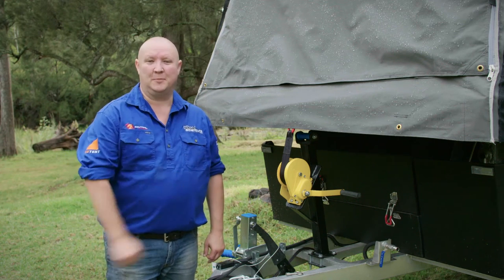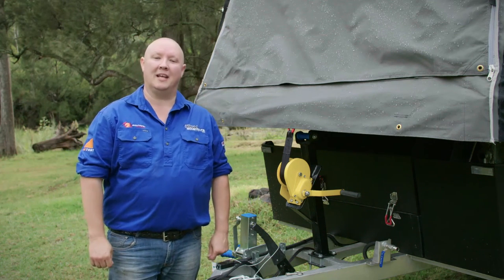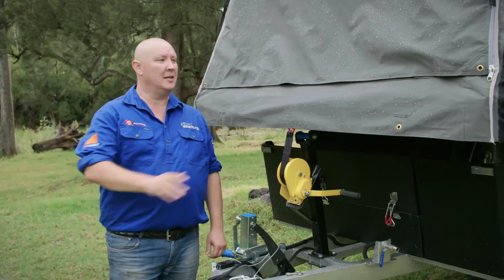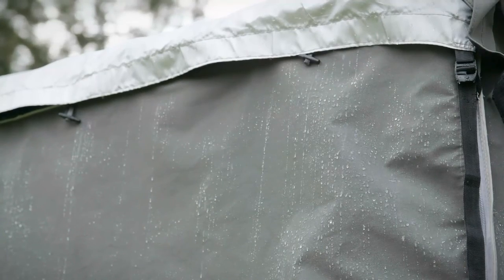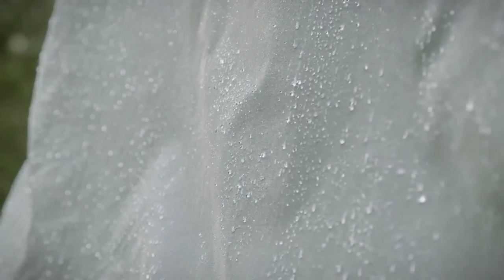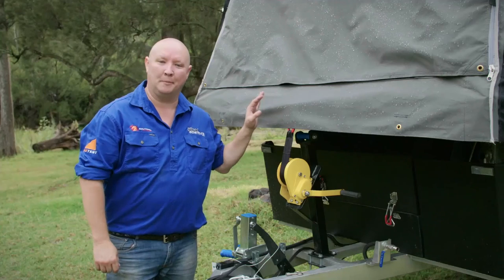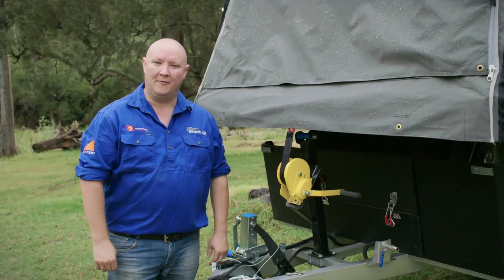Ezytrail Campers Tip: Packing up wet canvas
Sometimes you have no choice but to pack-up your camper after or during rain. This is only okay as long as once you're home, you open up your camper once more and let it thoroughly dry out. If you aren't on-top of drying out your canvas you may experience mould problems and damage your canvas.